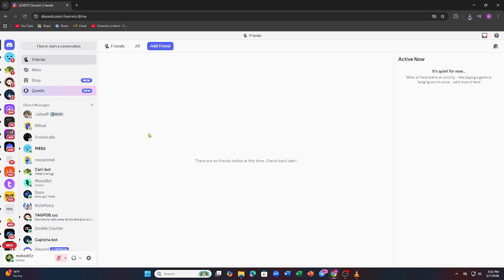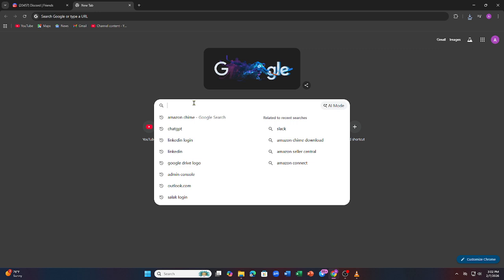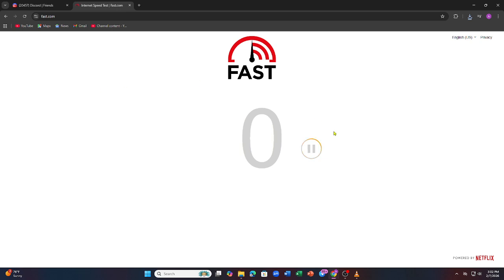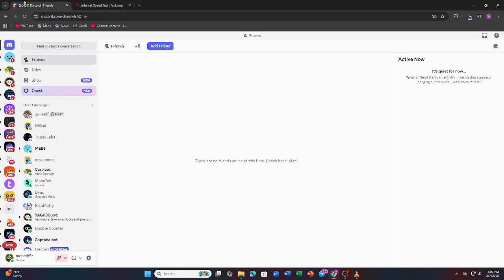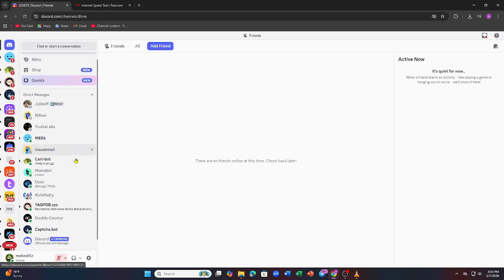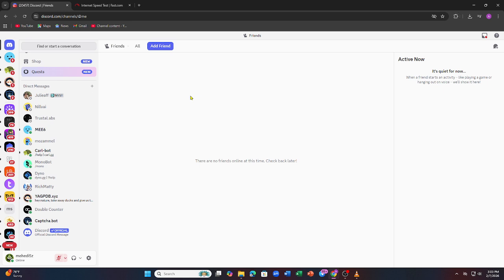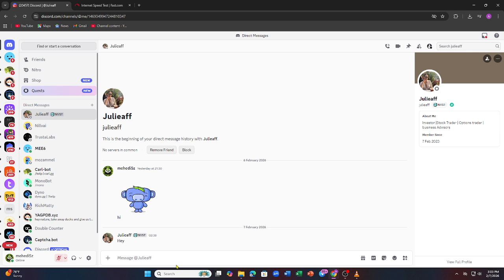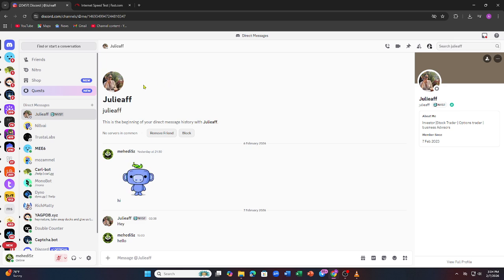How to Fix Discord Messages Failed to Load 2026 Full Guide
Learn how to fix Discord messages failed to load (2026 Full Guide) and ensure smooth communication on your app. This guide covers troubleshooting common loading issues, checking network connectivity, clearing cache, updating Discord, and best practices to prevent message loading problems on any device.